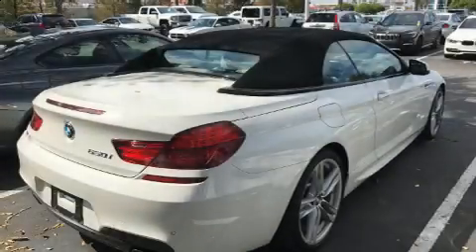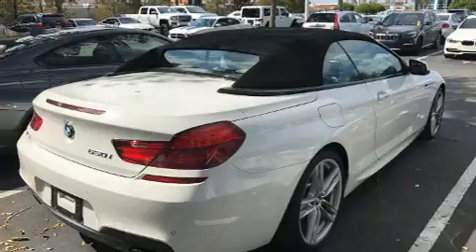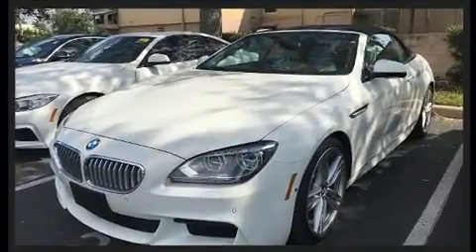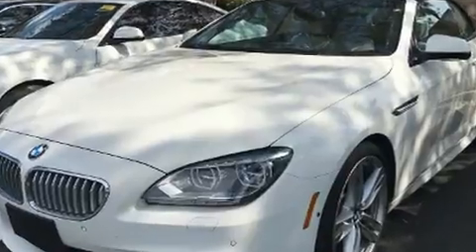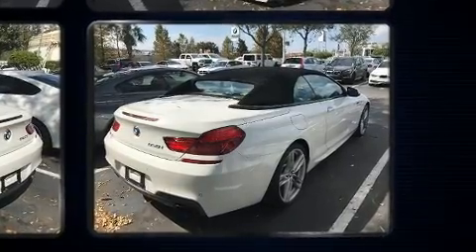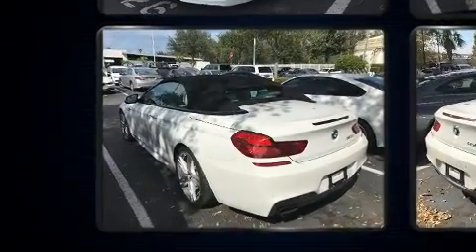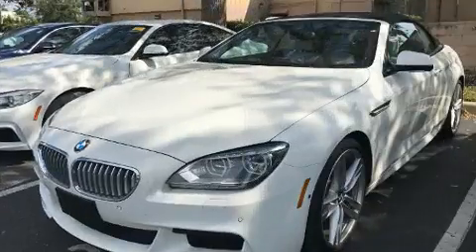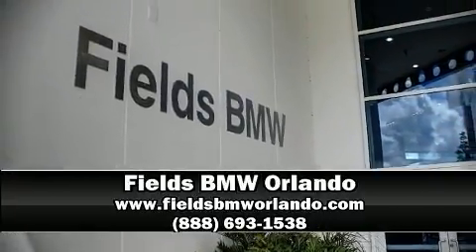2014 BMW 5 Series 528i in Winter Park, FL 32789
Introducing the 2014 BMW 528i. This 4 door, 5 passenger sedan just recently passed the 30,000 mile mark! It features an automatic transmission, rear-wheel drive, and a 2 liter 4 cylinder engine. Turbocharger technology provides forced air induction, enhancing performance while preserving fuel economy. BMW prioritized fit and finish as evidenced by: a built-in garage door transmitter, a power seat, automatic temperature control, fully automatic headlights, tilt steering wheel, power moon roof, and a split folding rear seat. BMW also prioritized safety and security with features such as: head curtain airbags, front side impact airbags, traction control, brake assist, anti-whiplash front head restraints, a security system, an emergency communication system, and 4 wheel disc brakes with ABS. You'll never lose visibility with rain sensing wipers, which activate automatically when the drops start to fall. A Carfax history report indicates just one previous owner. We pride ourselves in consistently exceeding our customer's expectations. Please don't hesitate to give us a call.